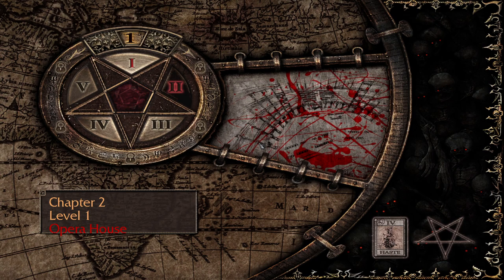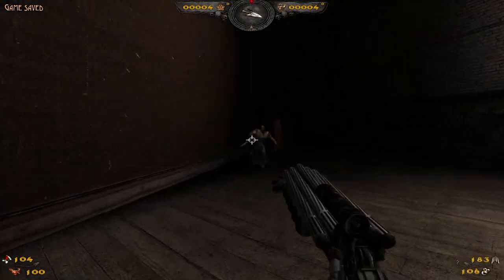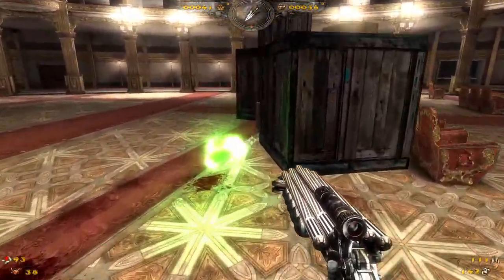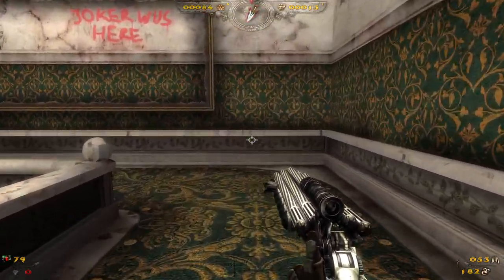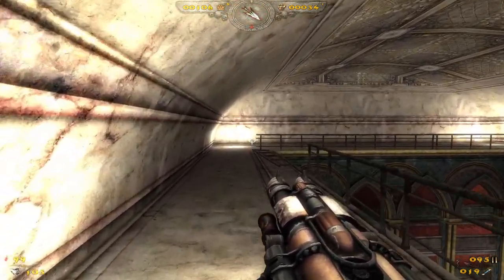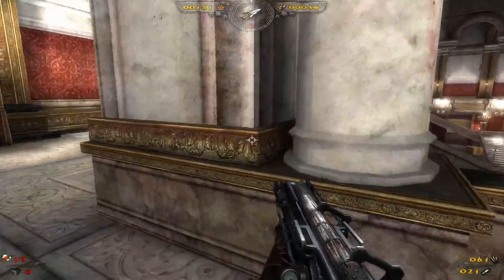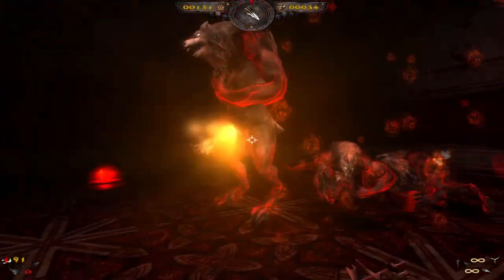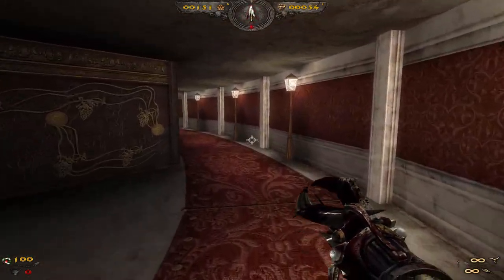Painkiller: Reload 4.2 - Part 7 | Opera House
Hello everyone! Welcome to part 7 for Painkiller: Reload v4.2! Hope you enjoy!

I have a discord server dedicated to our fan project, Painkiller: Revamped. Become a member to see the progress and discuss ideas and thoughts about it with the community!

Havcom's Channel: @Havcom